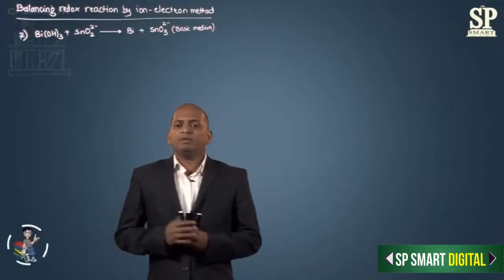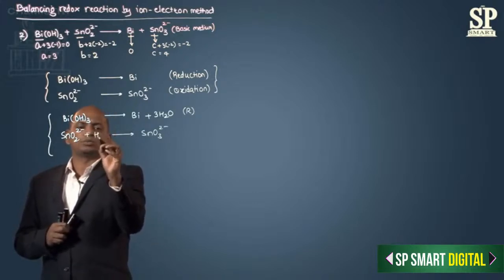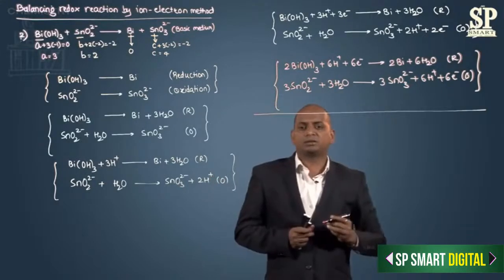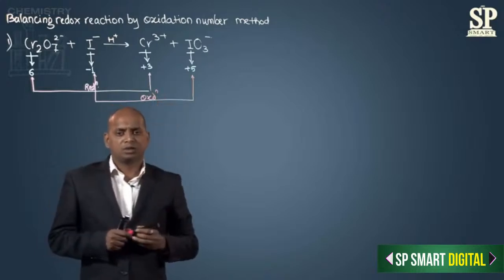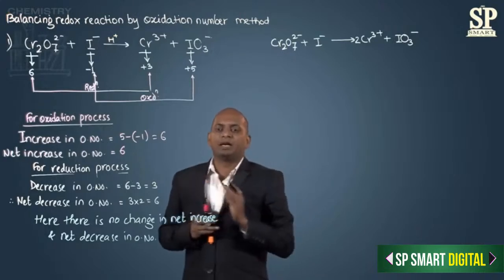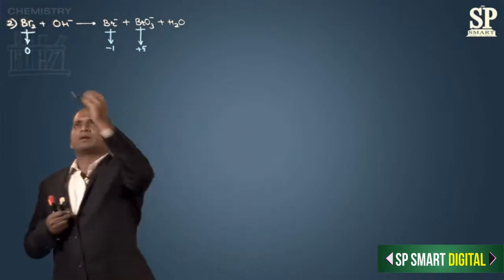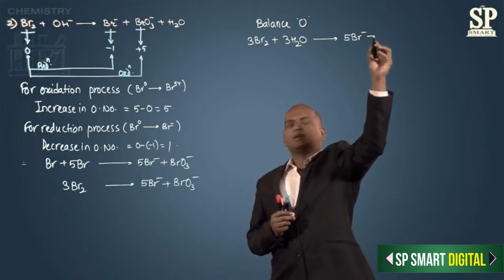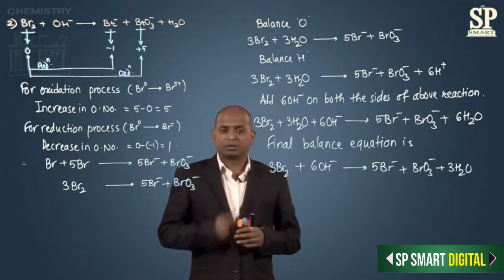Class 11thChemistry |Stoichiometry & Redox Reactions |Balancing of Redox Reaction Example-2 Method2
Class 11th Chemistry | Stoichiometry & Redox Reactions | Balancing of Redox Reaction Example-2 Method 2